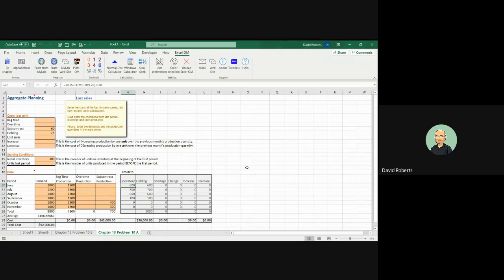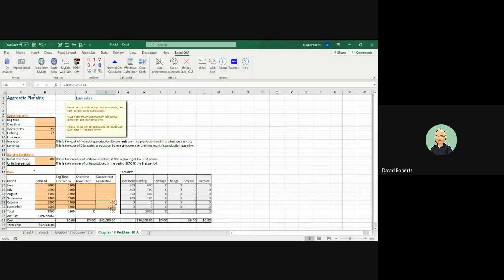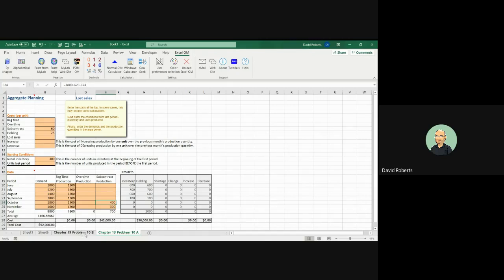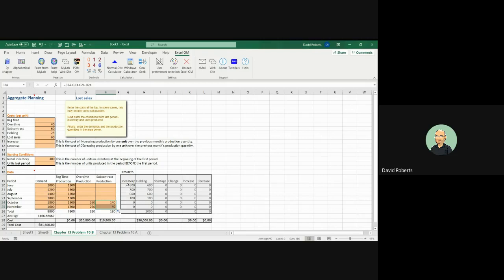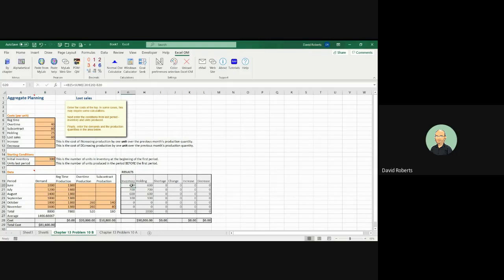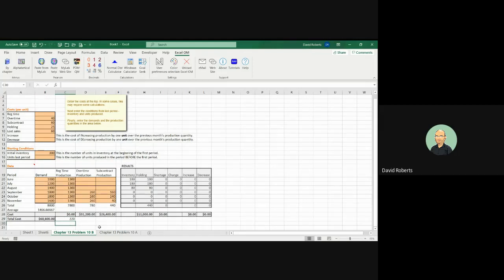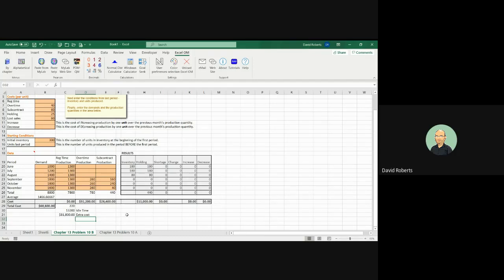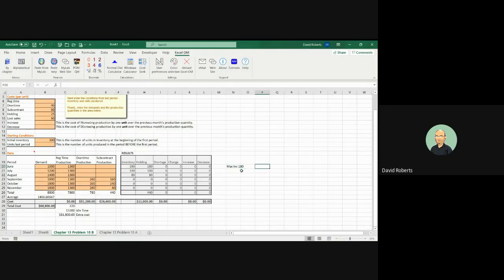Chapter 13 Problem 10 Excel